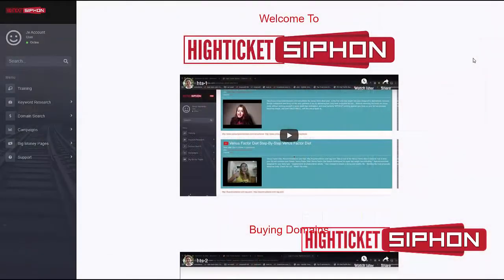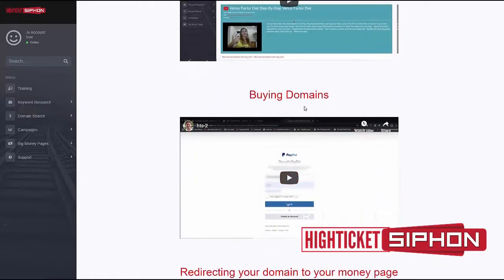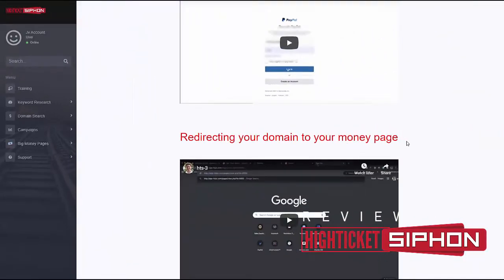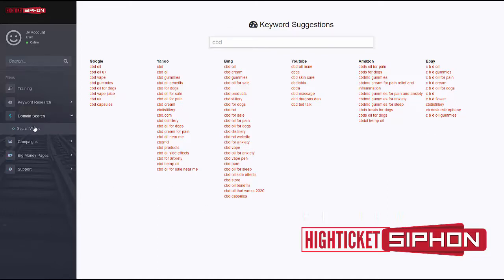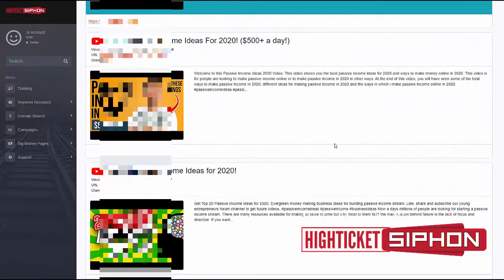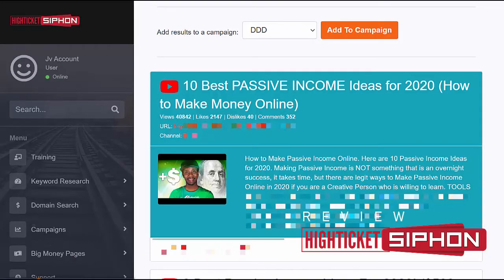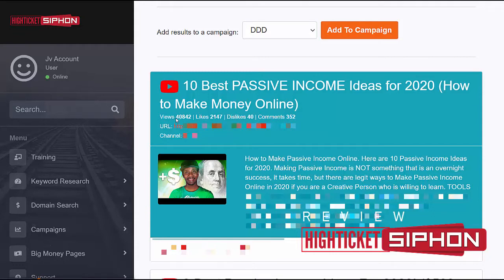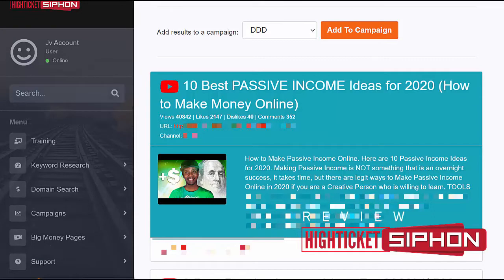High Ticket Siphon Review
See what High Ticket Siphon really is and how it works. Take a look at the software dash / members area so you understand the whole thing.

Plus: check out the exclusive High Ticket Siphon Bonuses

Real High Ticket Siphon Review
High Ticket Siphon Bonuses